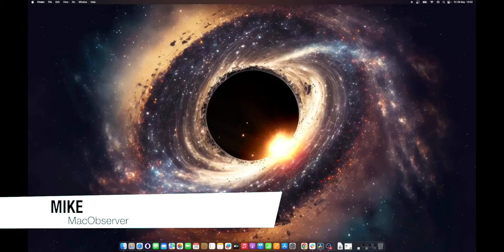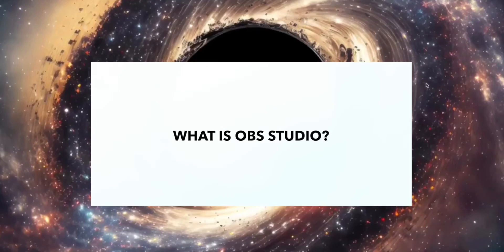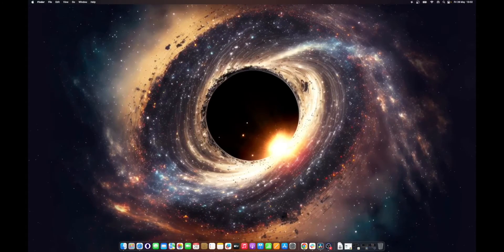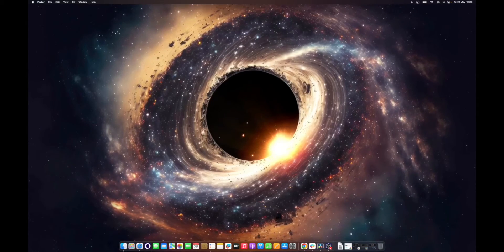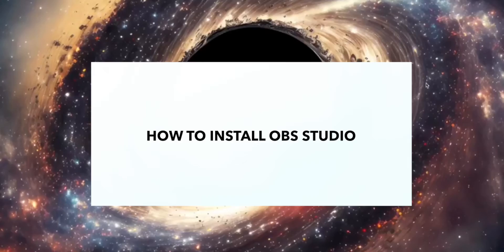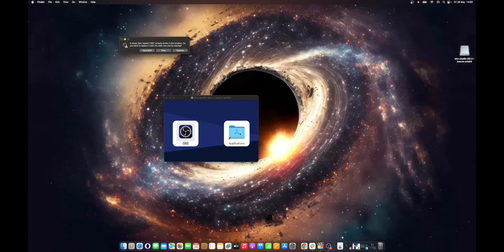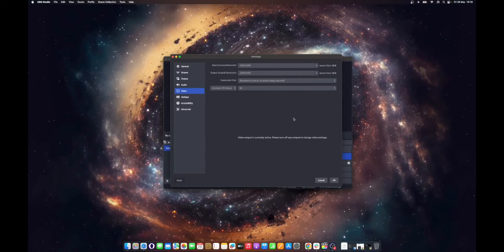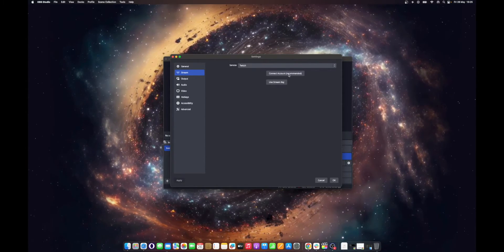How to Install and SetUp OBS on Mac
In this video, we will guide you through the process of installing and setting up OBS Studio on your Mac.

OBS Studio is a powerful and versatile software that allows you to record and stream your screen, making it an essential tool for content creators, gamers, and anyone who wants to share their experiences online. Whether you're looking to start a YouTube channel, create tutorials, or live stream your favorite games, OBS Studio has got you covered.

In this step-by-step tutorial, we will walk you through the entire installation process, ensuring that you have OBS Studio up and running in no time. We'll cover everything from downloading the software to configuring the settings for optimal performance.

Our easy-to-follow instructions will help you understand the different options and features available within OBS Studio. You'll learn how to set up your audio and video sources, create scenes, add overlays, and configure your stream or recording settings to suit your specific needs.

No prior experience with OBS Studio is required! Whether you're a beginner or an experienced user, this tutorial is designed to help you get started and make the most out of OBS Studio's capabilities on your Mac.

Don't miss out on the opportunity to enhance your content creation or streaming experience. Join us now and learn how to install and set up OBS Studio on your Mac with ease. Hit the play button and let's get started!